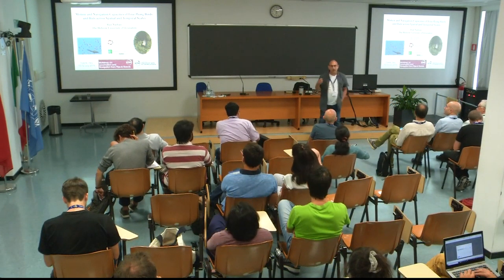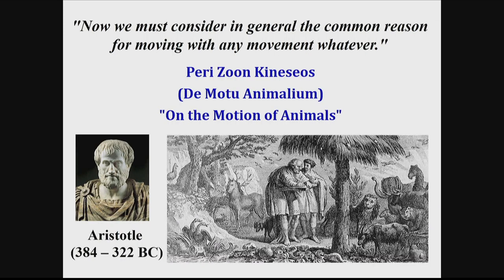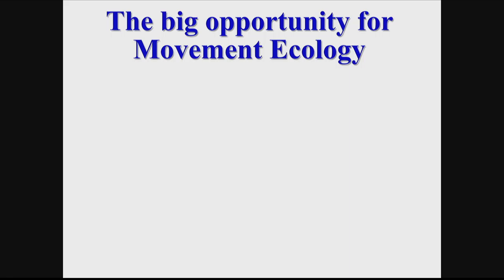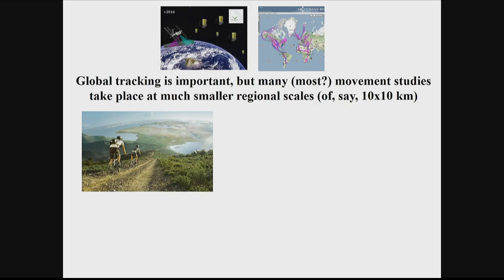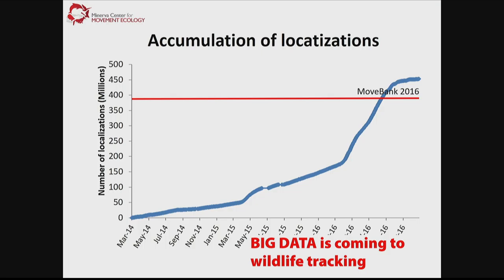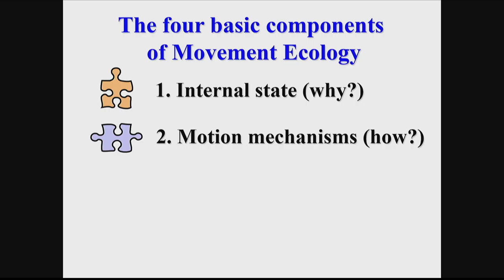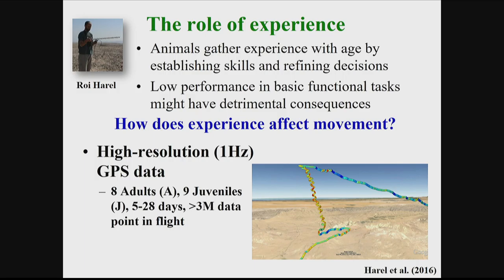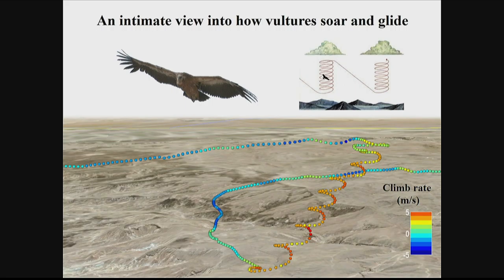Motion and Navigation Capacities of Free-flying Birds and Bats across Spatial and Temporal Scales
Speaker: Ran NATHAN (The Hebrew University of Jerusalem)
Workshop on Locomotion and Navigation from Flies to Robots | (smr 3309)
2019_07_11-17_30-smr3309